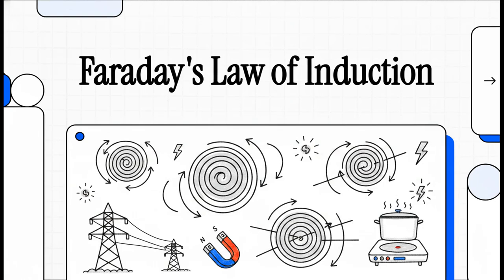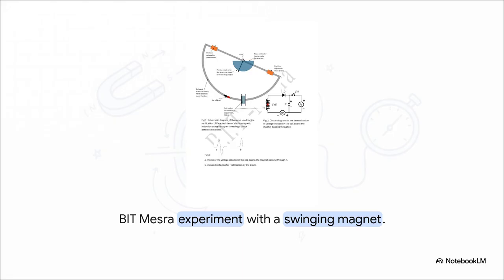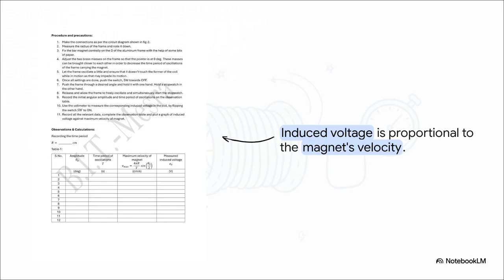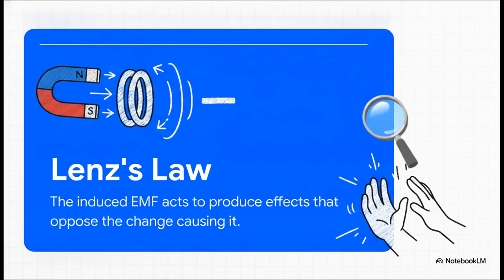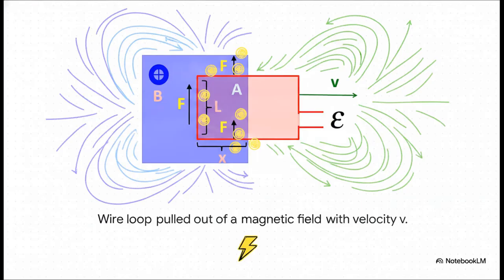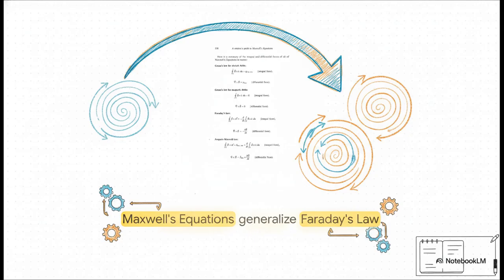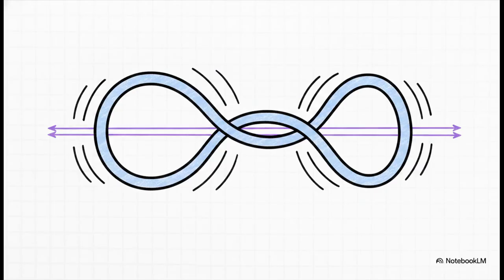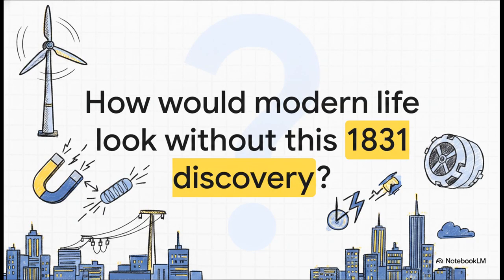Faraday's Law of Electro Magnetic Induction.